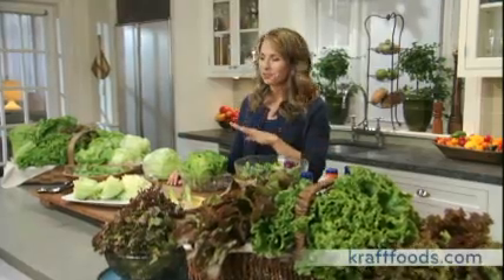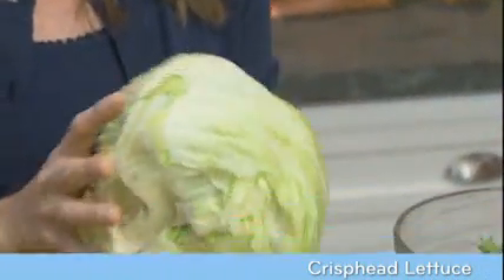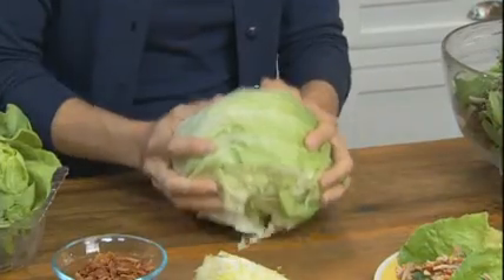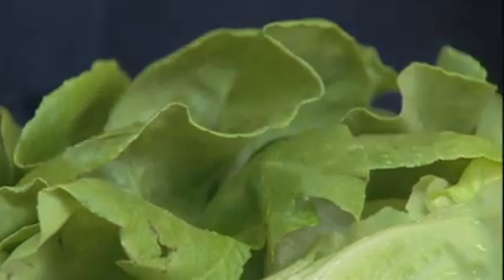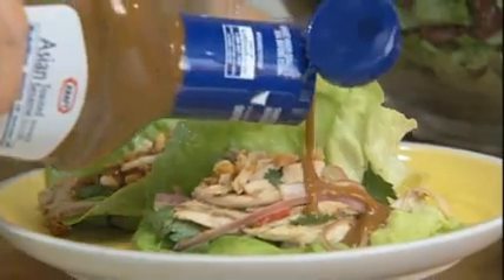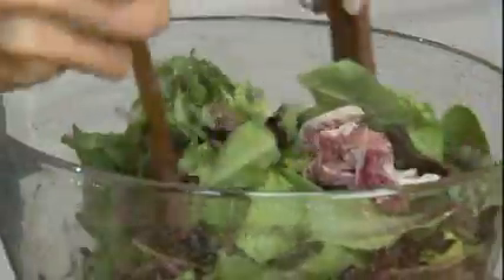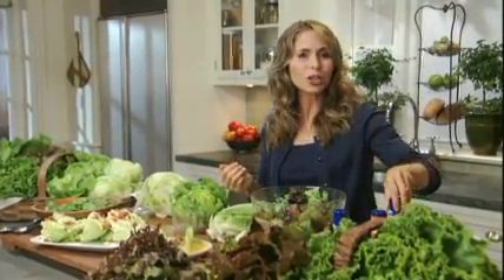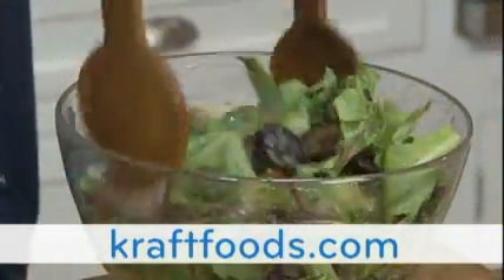All About Lettuce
gives viewers a lesson in lettuce everything you ever wanted to know about the leafy green and how to pair it with the right dressing. Watch our simple All About Lettuce video, and make the perfect salad today! Remember, there are many other videos here and on the KraftFoods.com website. Bon Appetite!